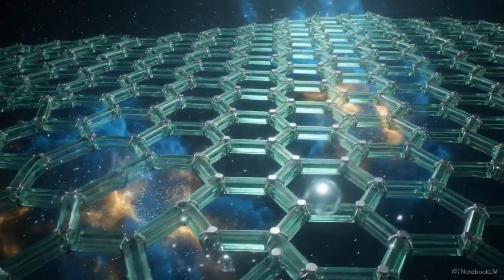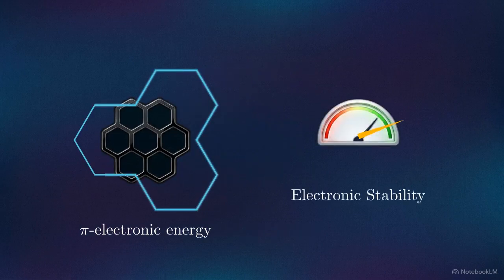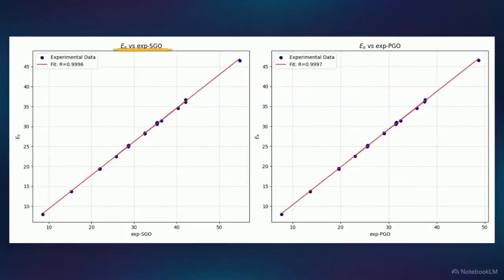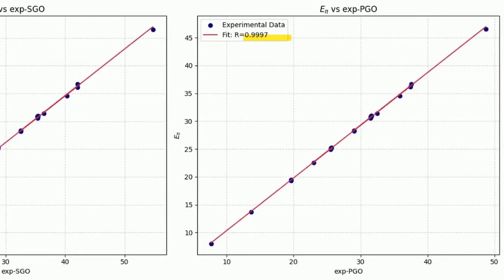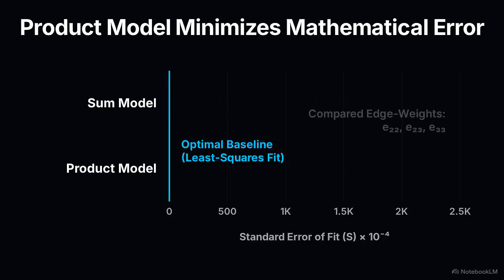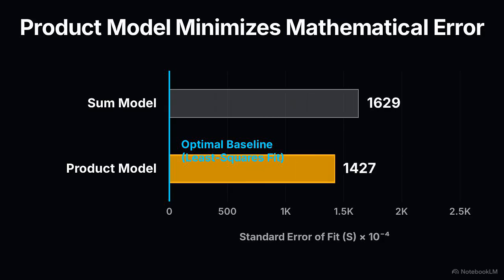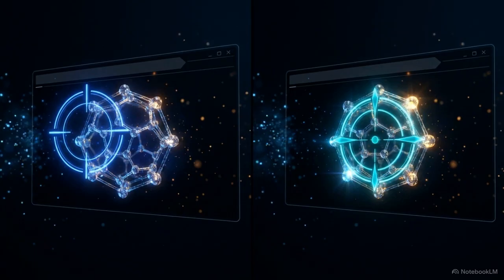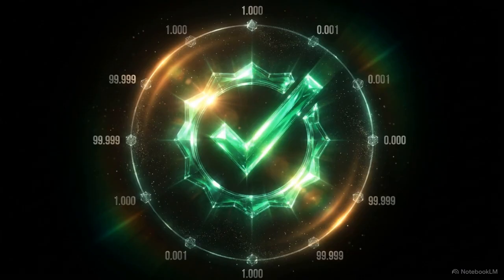The Algorithm Upgrade Sum vs Product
the predictive accuracy of two modern mathematical tools—the exponential sum-connectivity and product-connectivity Gourava indices—within the field of chemical graph theory. By applying these topological descriptors to a dataset of thirty benzenoid hydrocarbons, the authors demonstrate a nearly perfect correlation with $\pi$-electronic energy levels. The study utilizes regression analysis to translate complex molecular structures into numerical values, facilitating a clearer understanding of physicochemical properties. While both indices prove to be exceptionally reliable, the product-connectivity variant offers a marginally more precise fit to optimal structural data. Ultimately, the findings suggest these exponential measures serve as robust frameworks for modeling the electronic characteristics of aromatic systems in high-precision chemical studies.